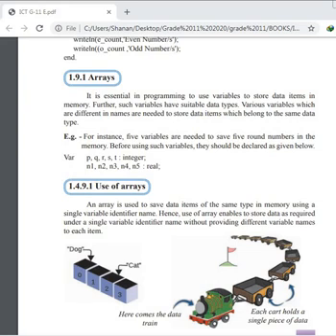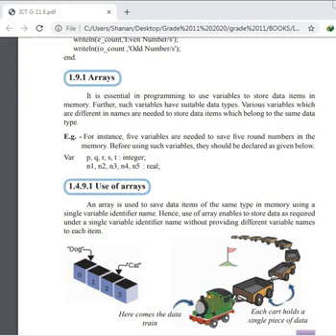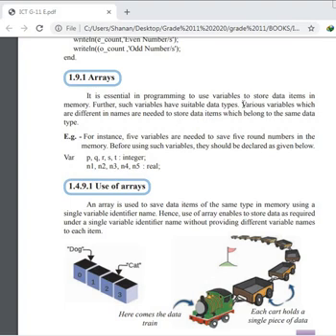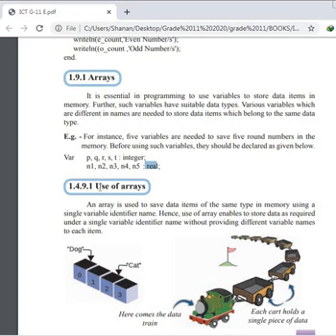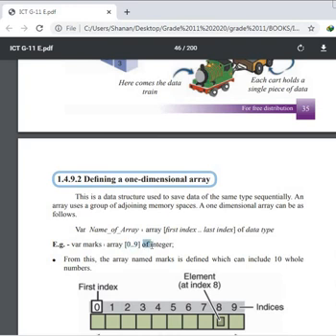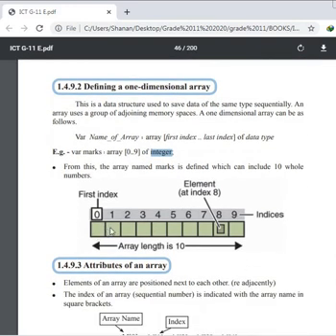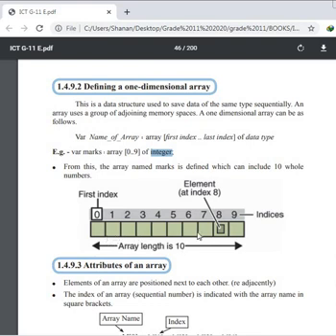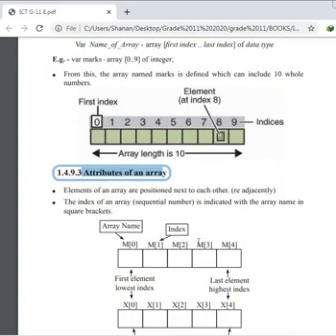INTRODUCTION TO ARRARY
Today i am going to introduce what is Array